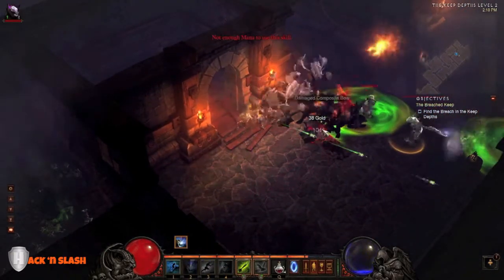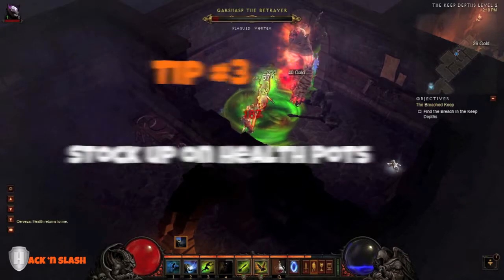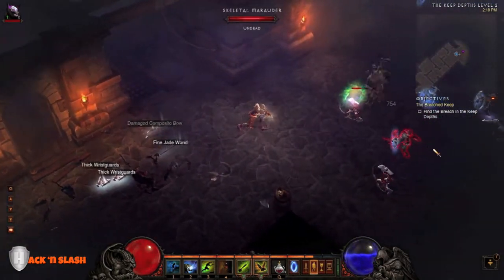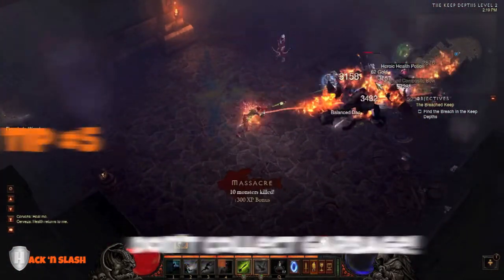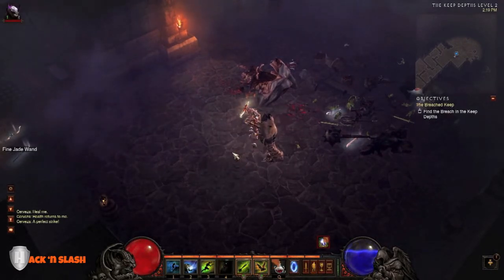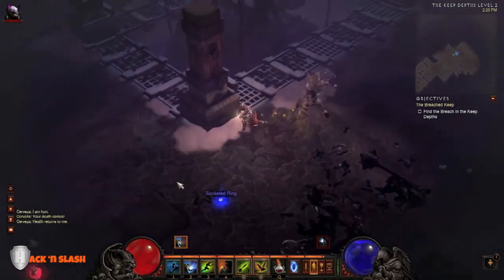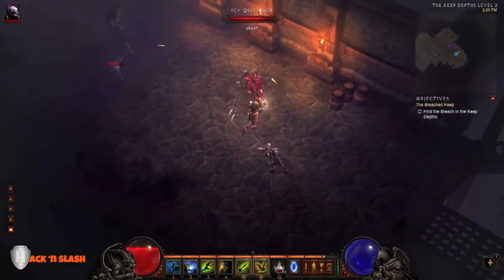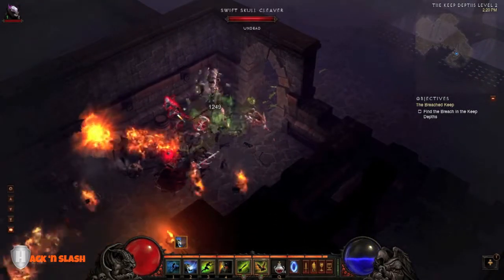Diablo 3 Tips: 7 Tips to Survive Nightmare Mode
This video will teach you how to survive Nightmare mode in Diablo 3.

Tips:
1) Give yourself the best gear possible, shop the AH in order to achieve this

2) Know your template well or adjust it so that you are doing the greatest amount of damage

3) Keep stocked up on healing potions, they will be much more useful in Nightmare mode

4) Take advantage of killing sprees in order to level up much faster

5) Only collect blues or better, sell what you can on the AH and sell the rest to the blacksmith, you can break down stuff if you like, but I am not a fan of doing so

6) Look out for crafting pages, this is a new drop in nightmare, but don't spend gold on crafting, instead spend it on the auction house buying better gear

7) Get ready for tougher battles, elites and champions provide a really good challenge now, some are as tough as bosses